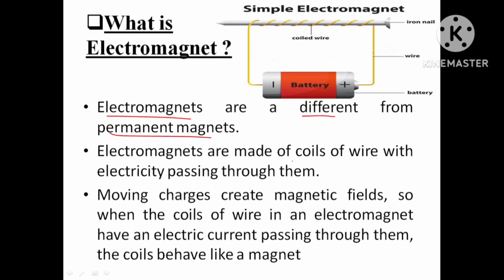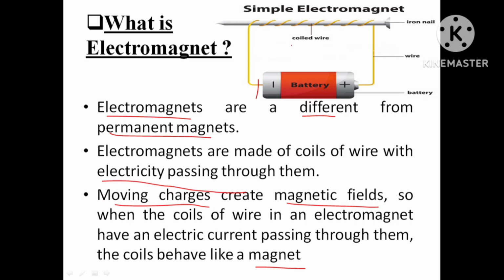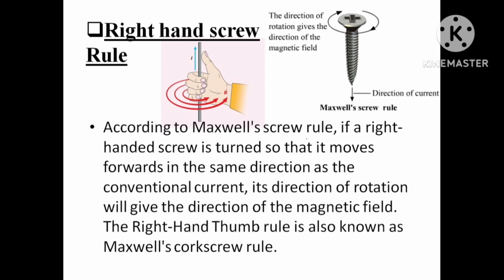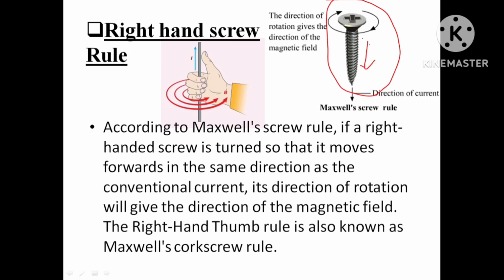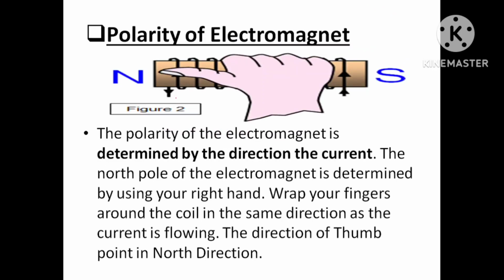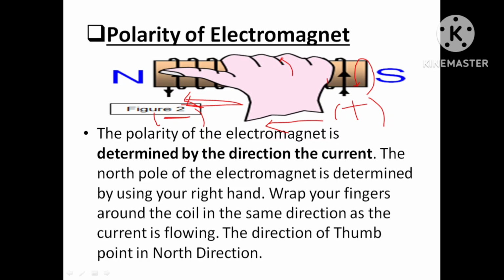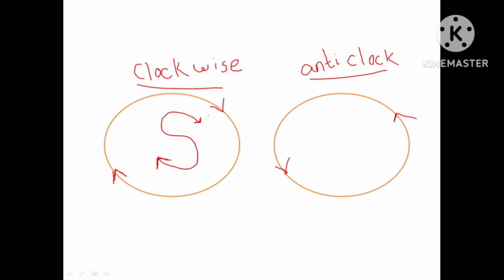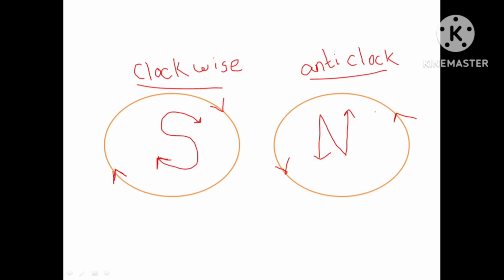ELECTROMAGNET || RIGHT HAND THUMB RULE|| POLARITY|| Facts|| navodayan2012